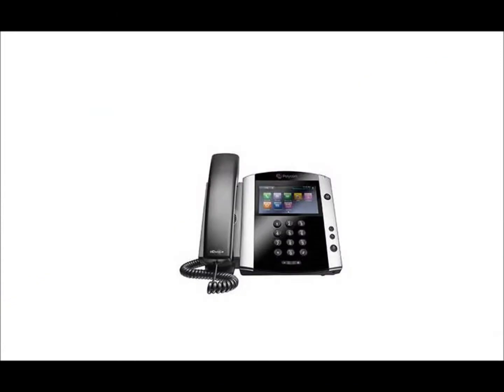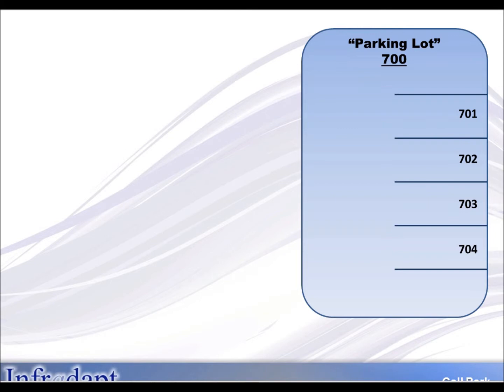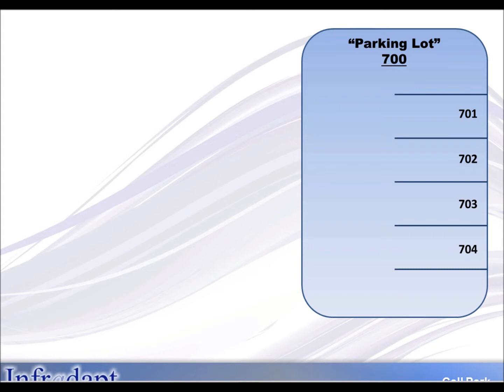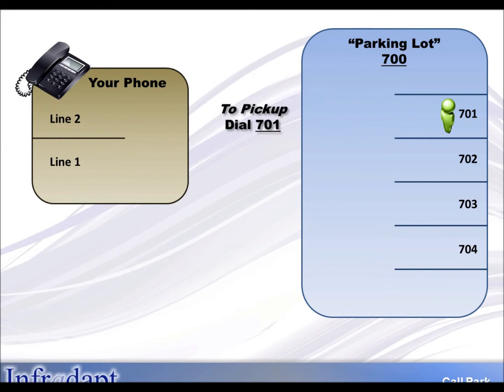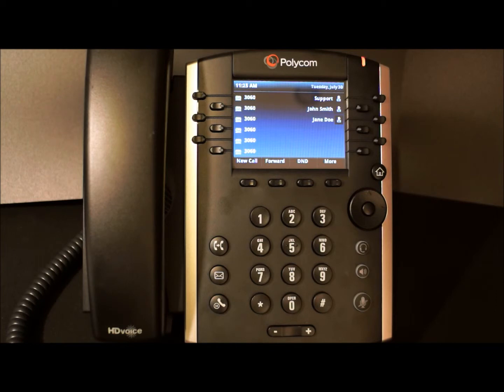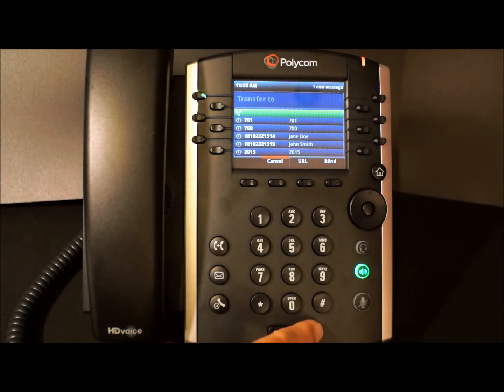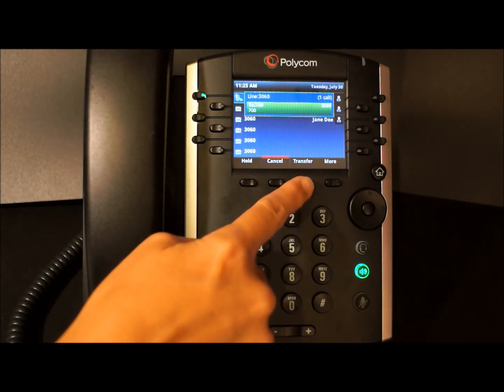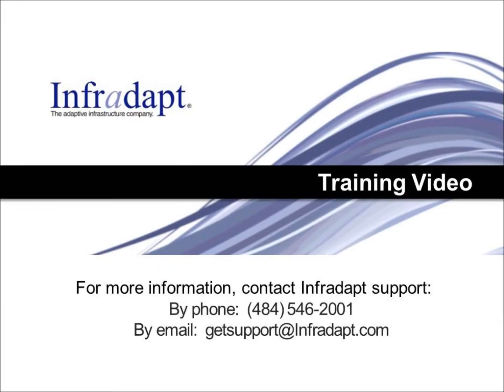Infradapt Training Video - Polycom VVX 400 Business Media Phone Call Parking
How to park a call on your Polycom VVX 400 Business Media phone